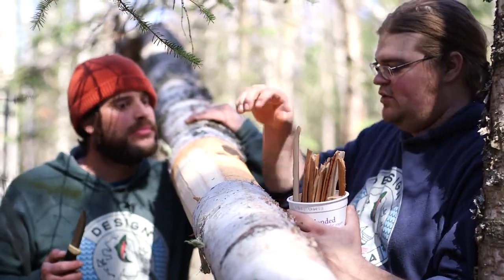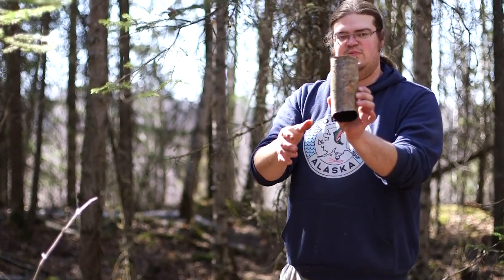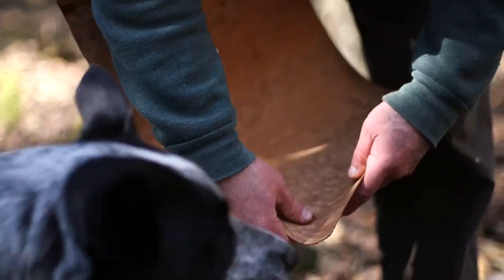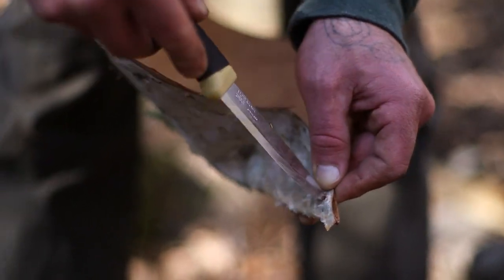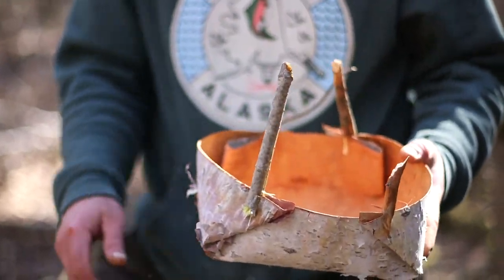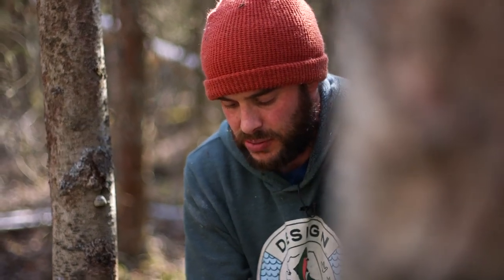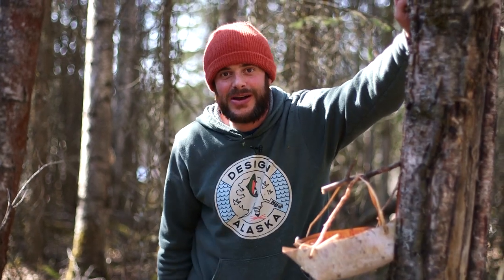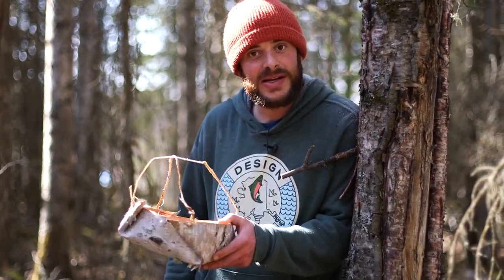FUN AND PRACTICAL USES FOR BIRCH BARK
This is the follow up video to the Harvesting Birch Bark Responsibly video.  In this episode we will show you how to do several fun and practical things with birch bark.